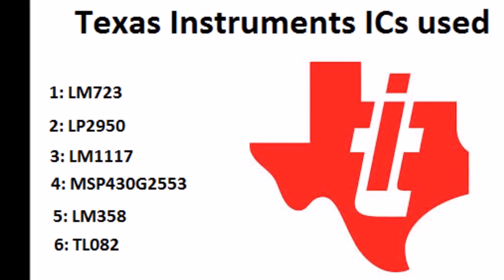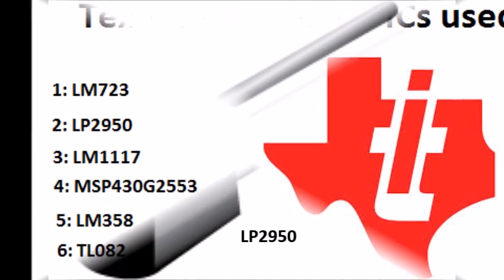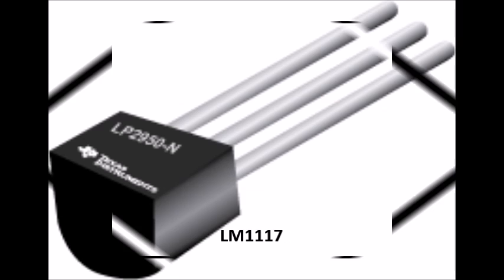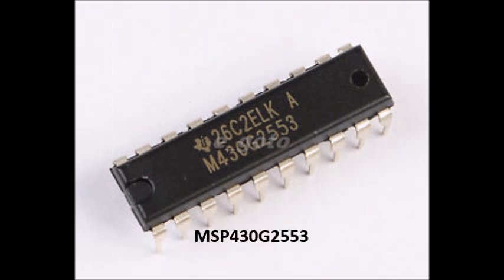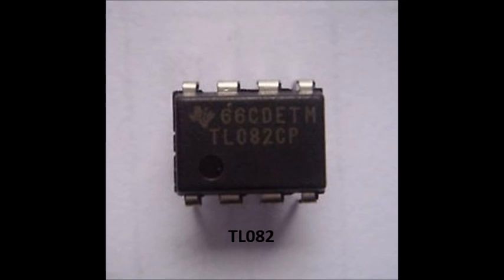Semiconductor Device Tester and Characterizer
Short video on our project-
Team Members: Ishan Pardesi, Malay Rautela, and Samrat Verma